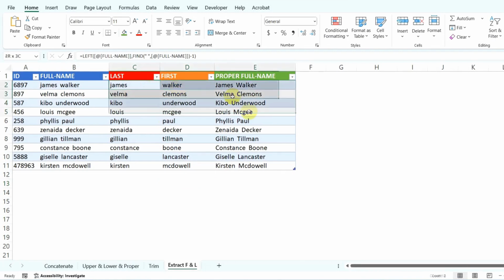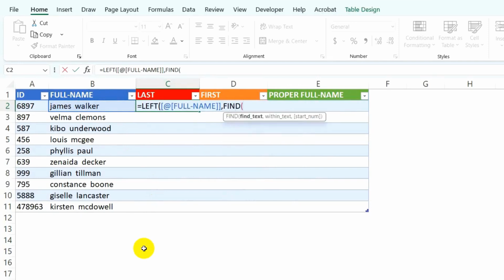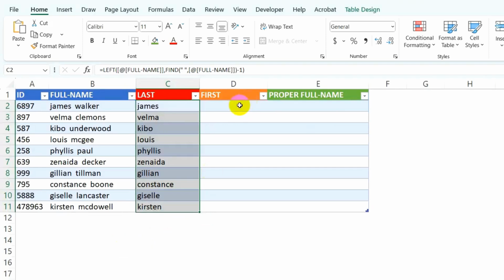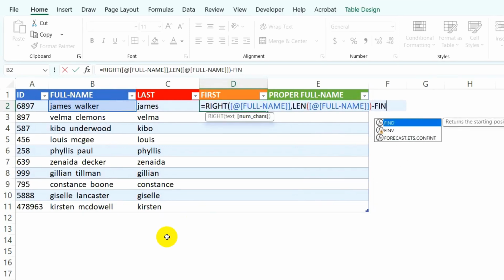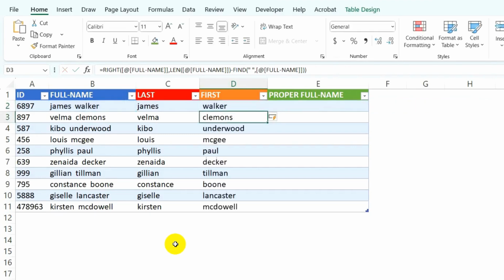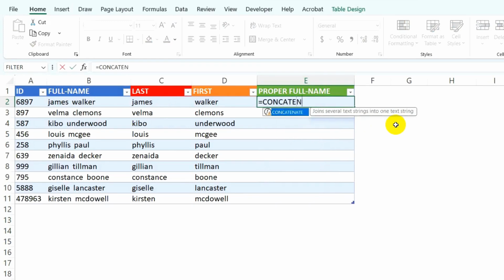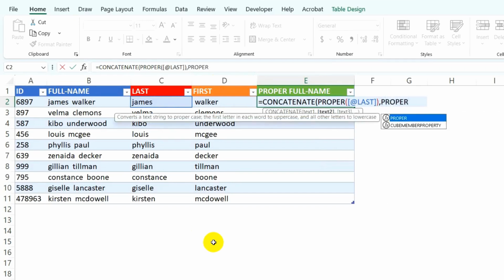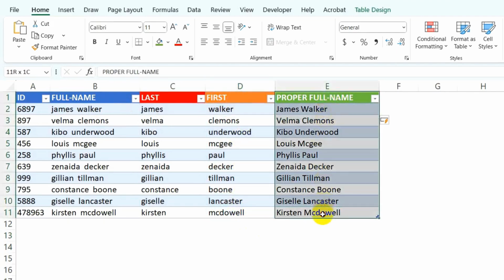Part59 - Extract And Combine Last & First in Ms. Office Excel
In this video, I will share you with How to use Text functions in Ms. Office Excel. There are four functions such as: Upper, Lower, Proper, Trim

Syntax Function:
 - SUM(value1, [value2, ...]):
- AVERAGE(number1, [number2], ...)

Essential Tools in Excel:
Popular Function in Ms. Excel:
 Sum, Average, Rank, If, Count, Counta, Countif, Yearface, Chart, Data pivot , Vlookup , Xlookup, Sumif, Subtotal, ifs, Trim, Lower, Upper, Proper

Module Using These Functions:

00:00    - Introduction
00:23    - How to extract last name in Excel
01:21    - How to extract first name in Excel
02:21    - How to combine last and first name in Excel